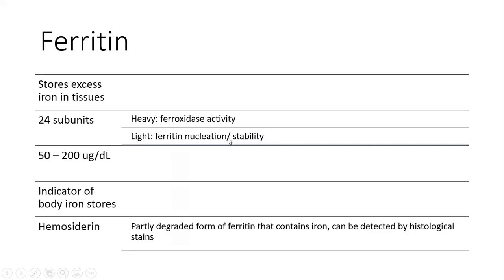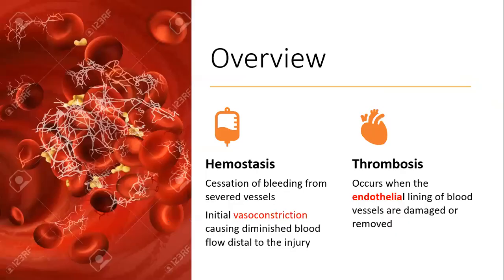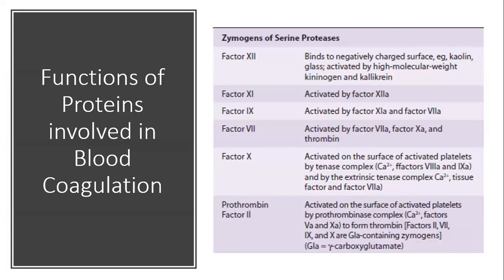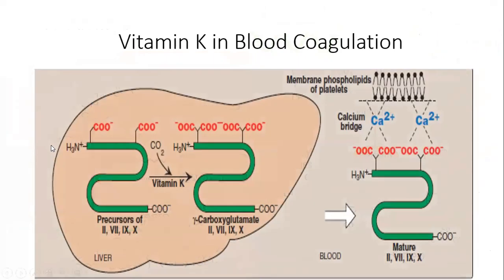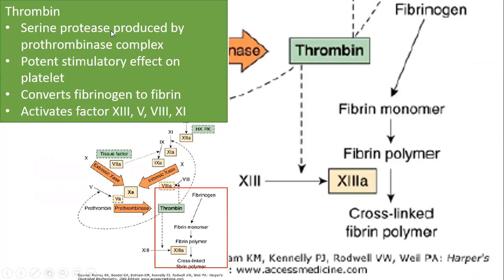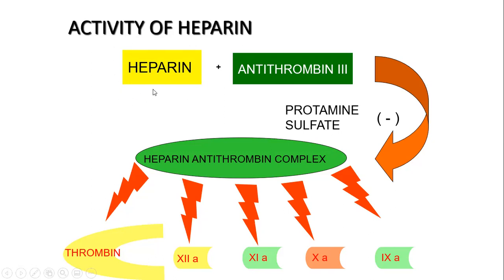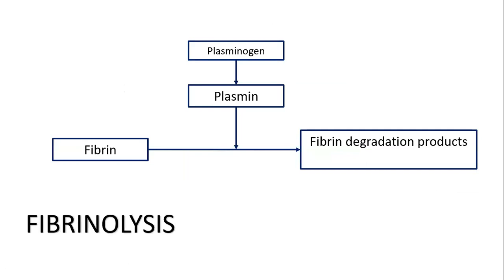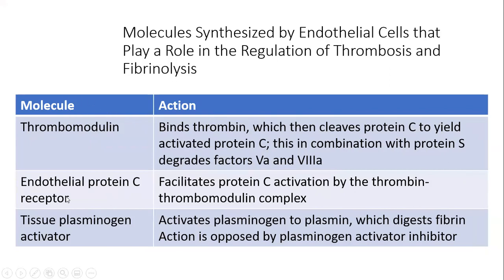Blood Chemistry Part 2